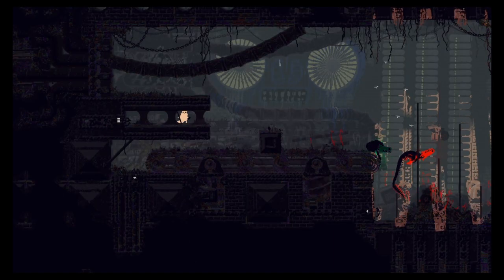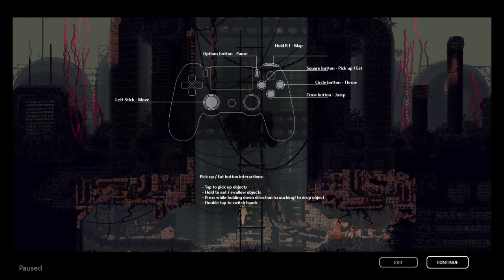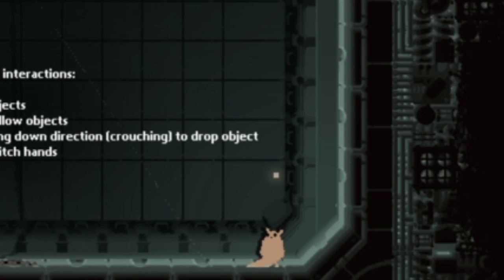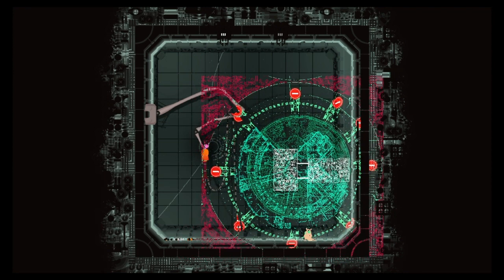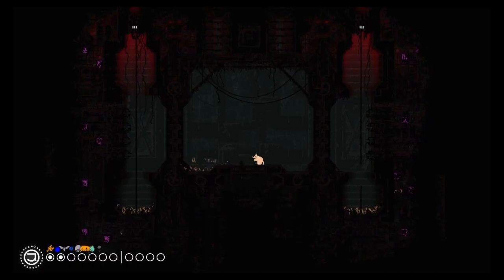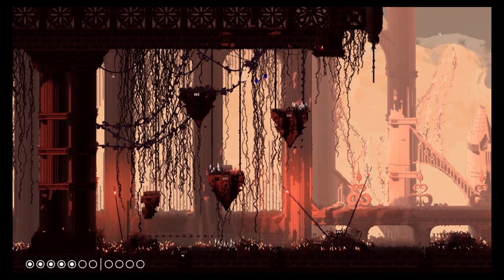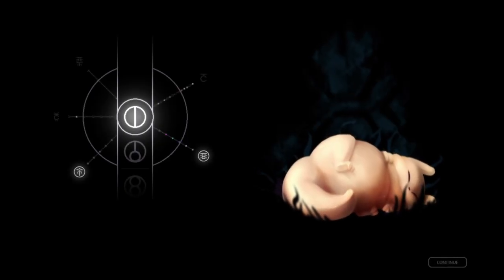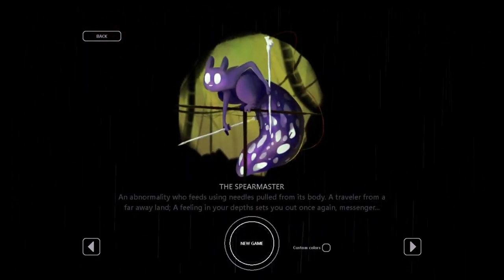Gourmand's campaign in under 14 minutes (fat boi)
Sorry for the audio problems, hearing the music was great after doing arti's campaign with none, and of course all the music is Videocult's